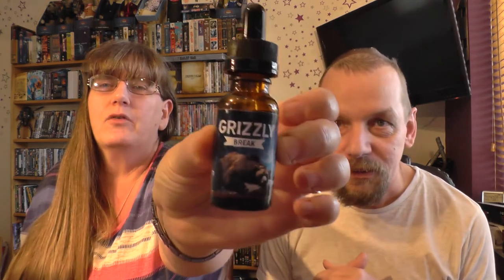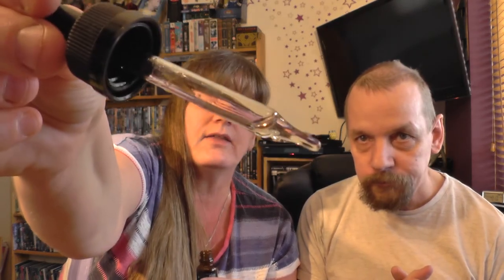A BordO2 E-Liquid Review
Its juice tasting time again, Jules and myself get sent some Juice of their newest E-liquid BordO2 being sold
Intro & Outro Music by Kevin McCloud 2009 "What You Want V2" CC Attribution V3.0 ,